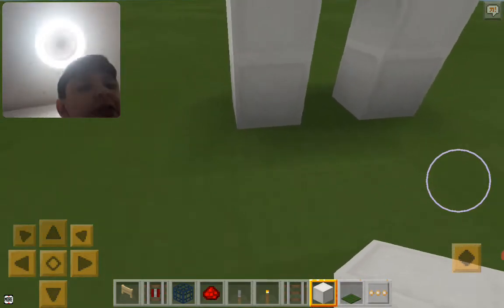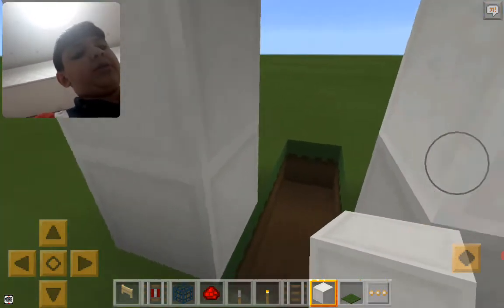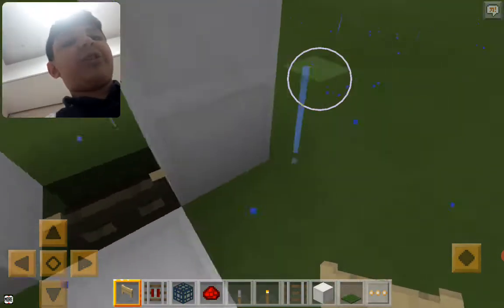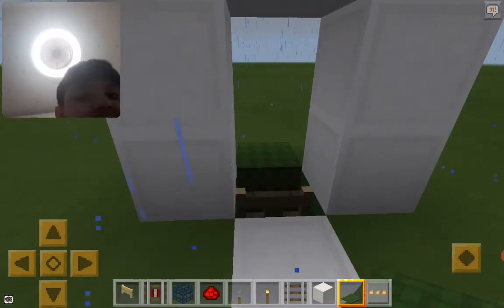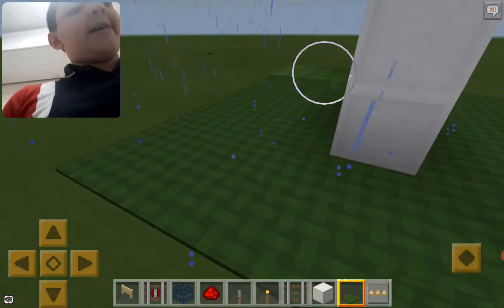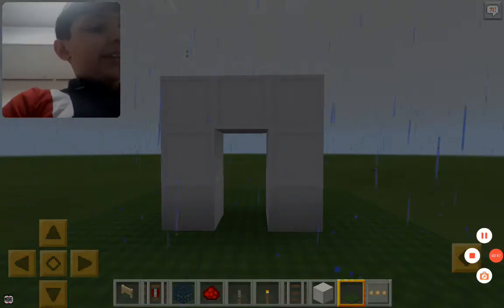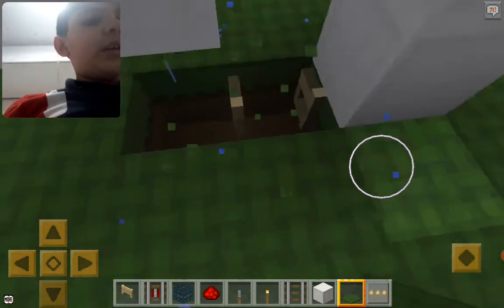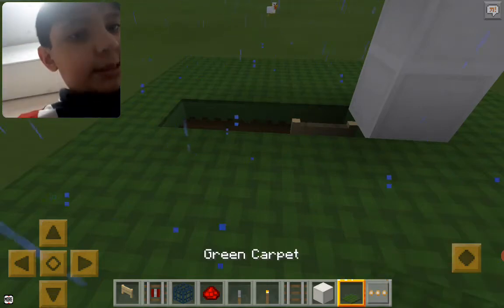one of the lokicraft and minecraft's tricks.